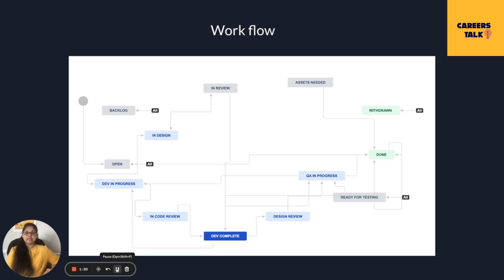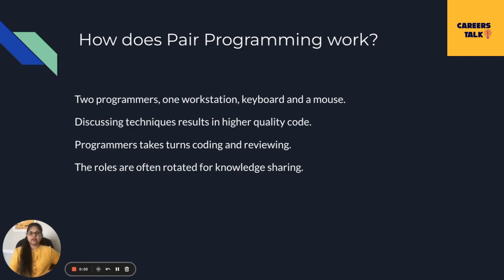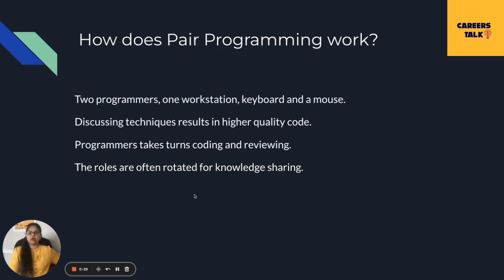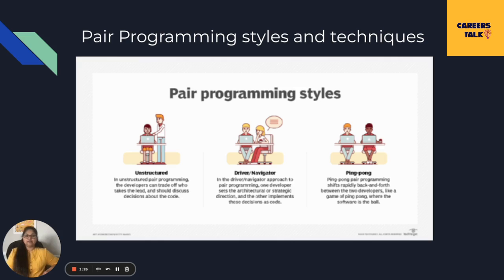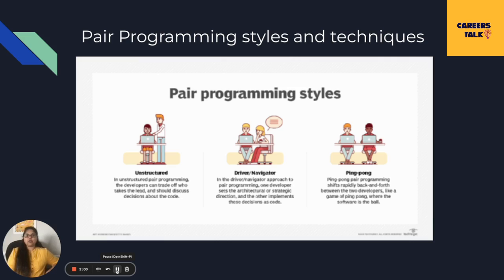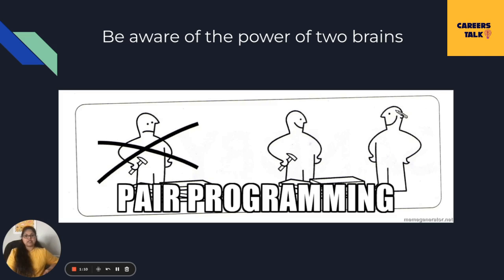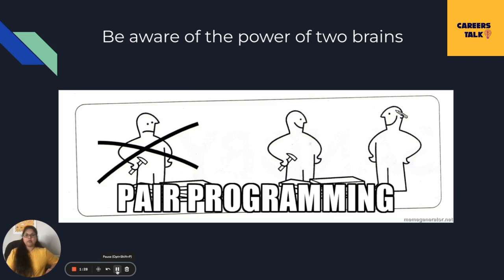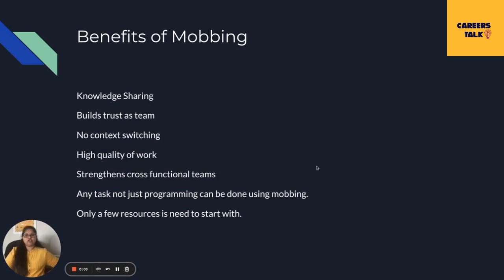pair programming I pair programming agile best practices I pair programming interview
1- Scrum Insights for Practitioners
2- The Five Dysfunctions of a Team
3- start with why
4- the scrum field guide